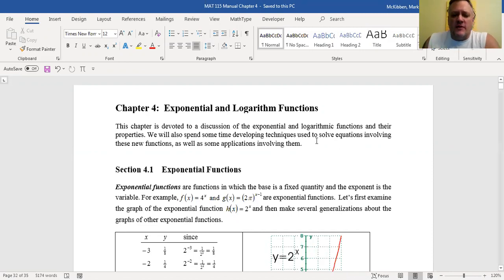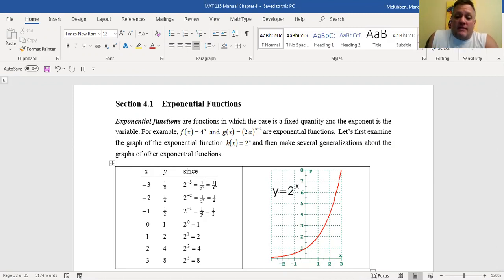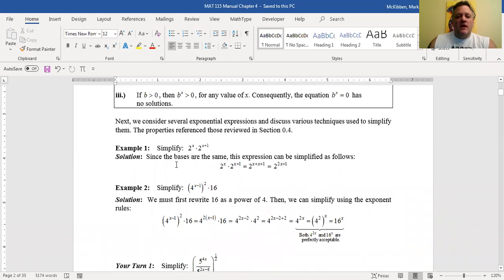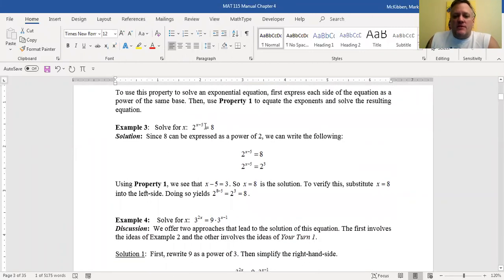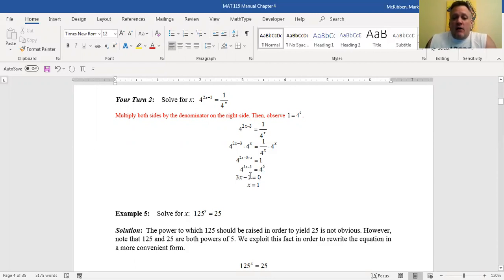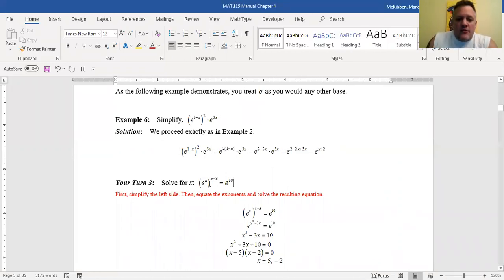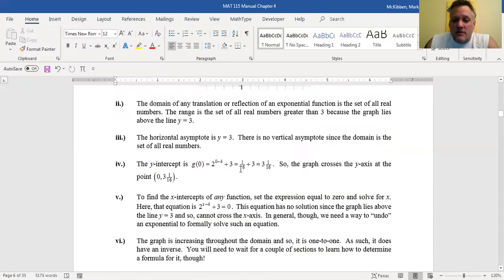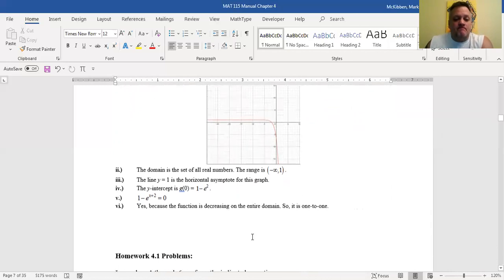MAT 115 Lecture 4 1